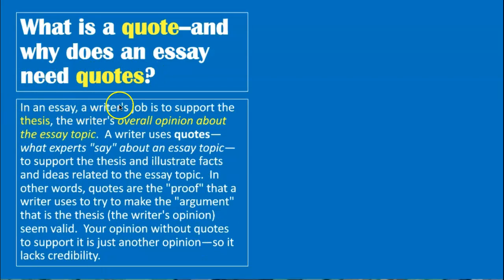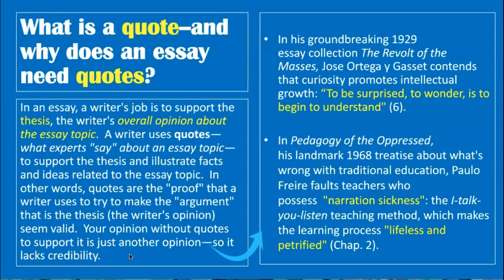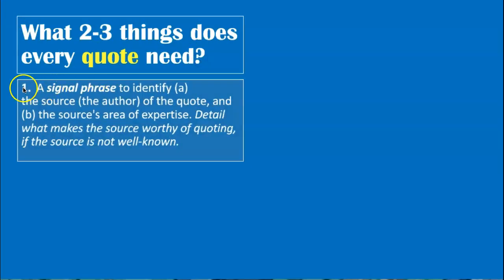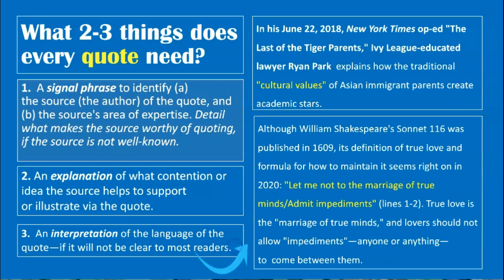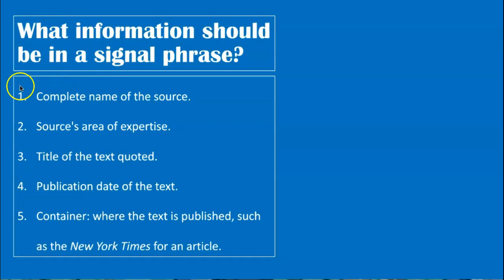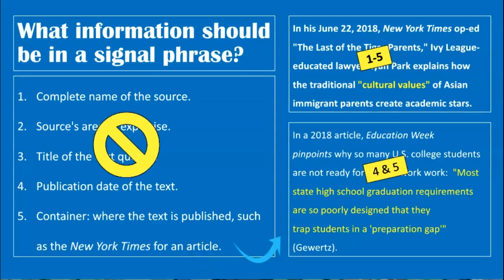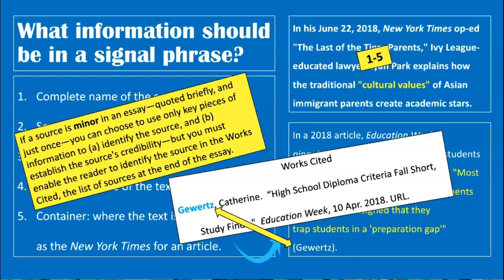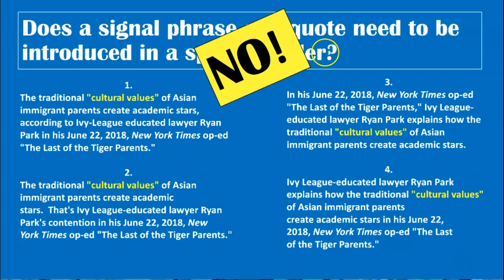2. What is a quote, and why does an essay need quotes?